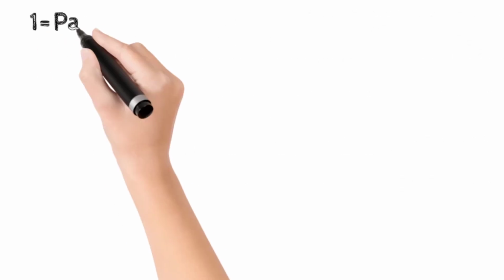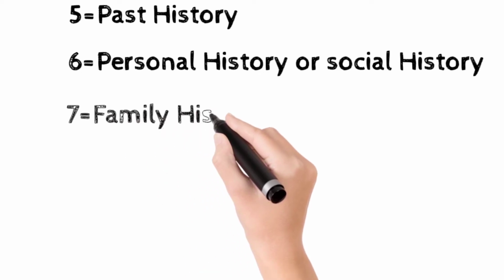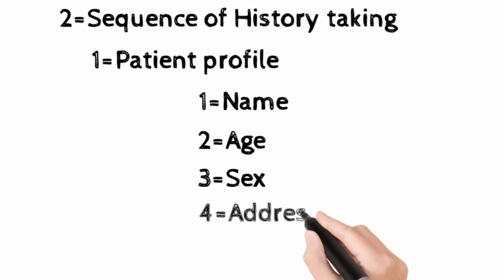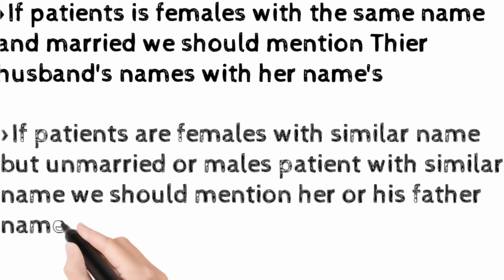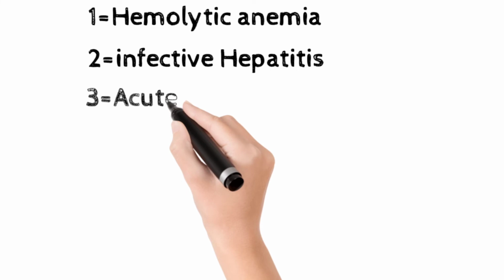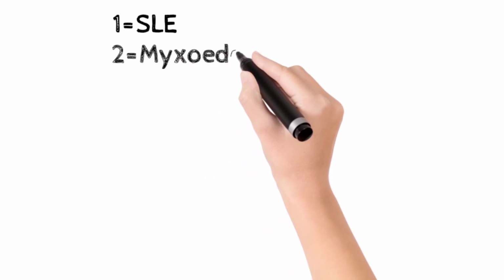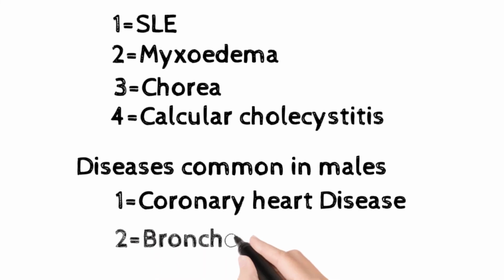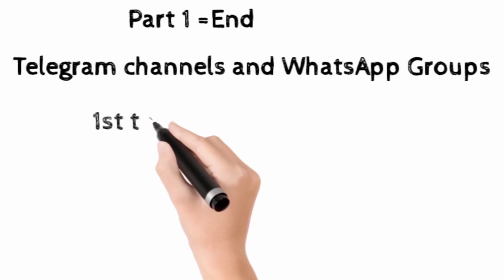History taking in medicine in English|History taking in medicine ward part 1|Clinical skills History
in this video I completely explain the Defination and steps of History taking in general medicine in English language but my same lecture is present in both English and Urdu Hindi

history taking and physical examination in obstetrics and gynaecology ppt,